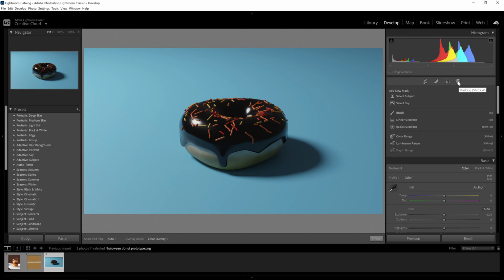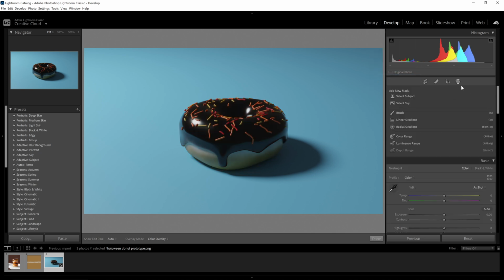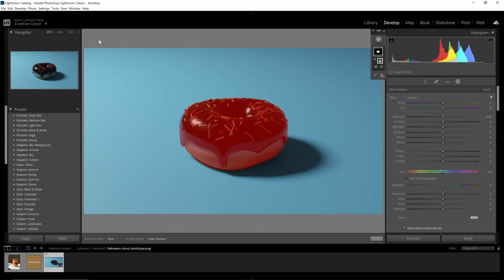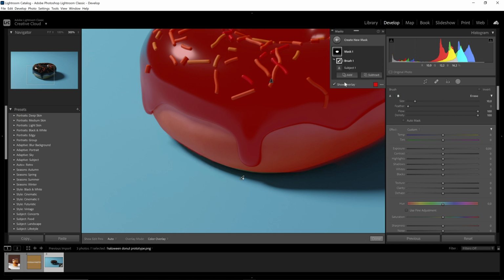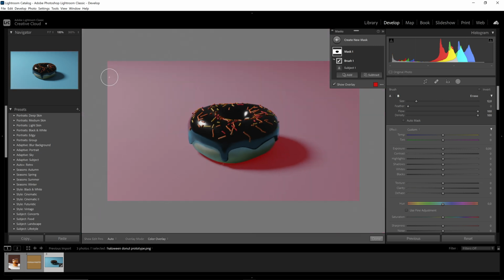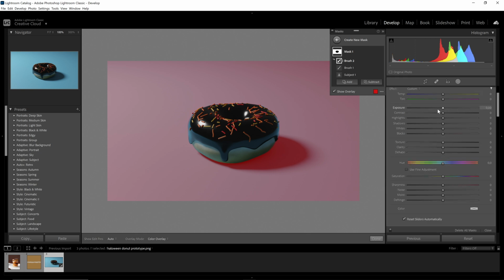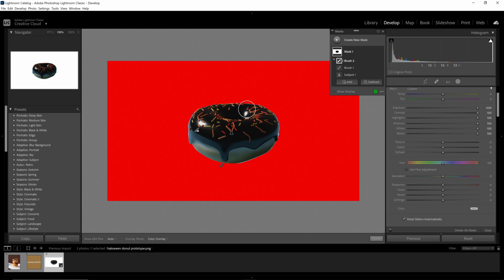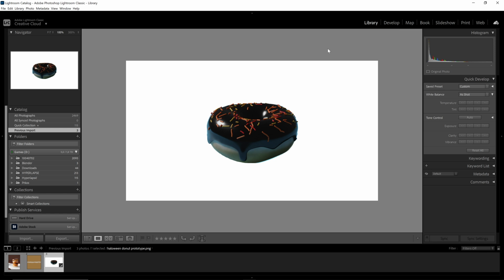How to Change or Remove Background in Lightroom Classic